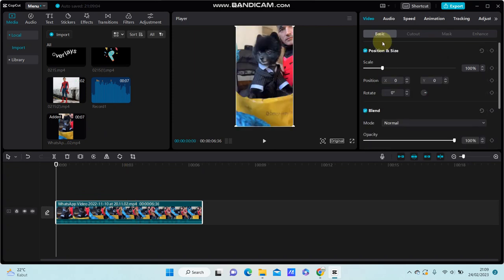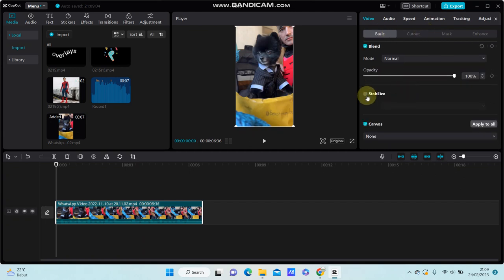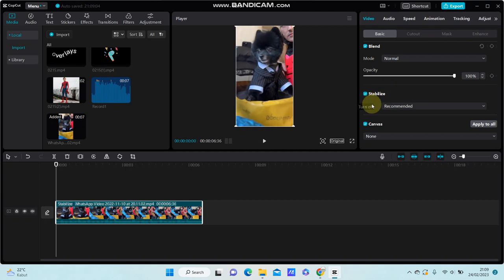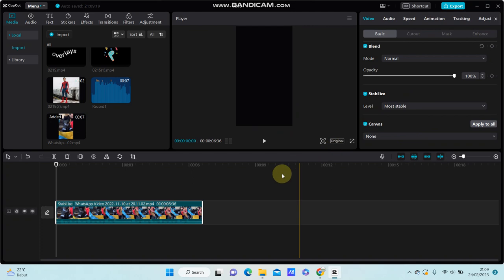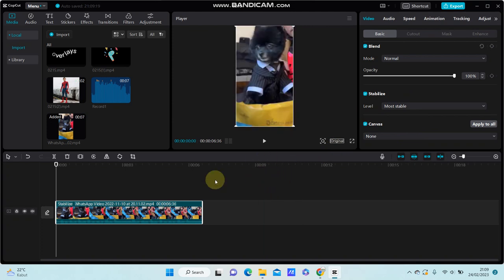Do You Have Unstable Videos? Don't Worry! You Can Fix It With This CapCut PC Application!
This tutorial will show you how you can stabilize video in CapCut PC.